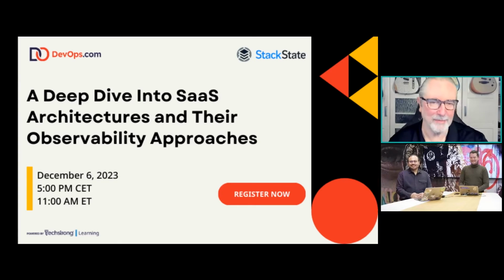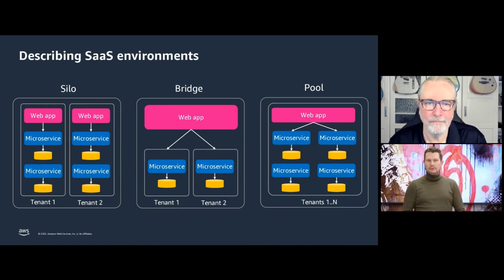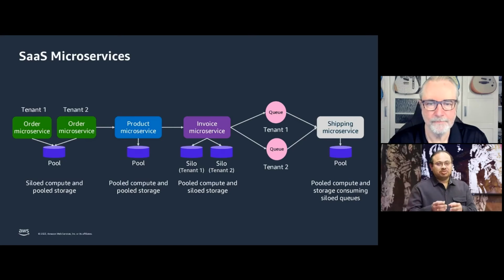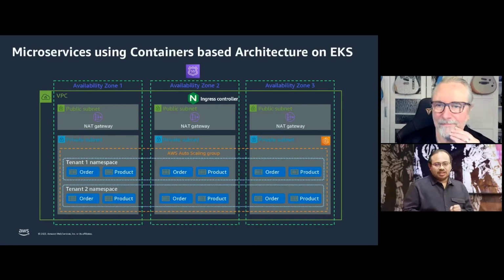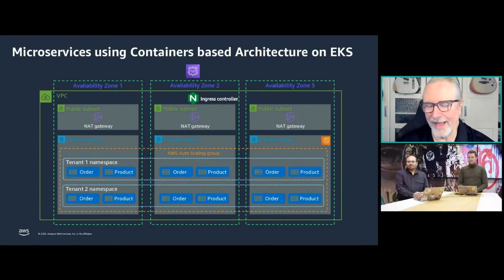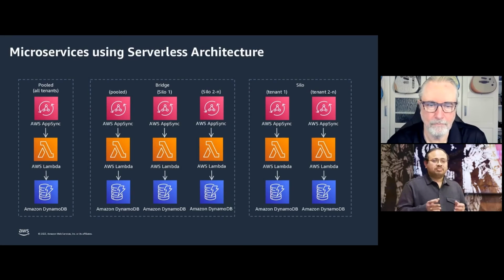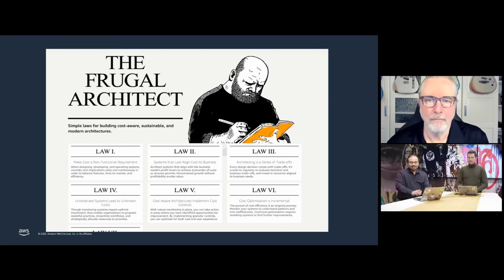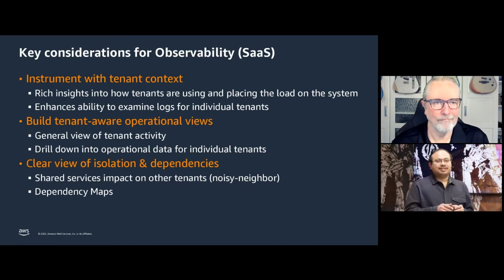A Deep Dive Into SaaS Architectures and Their Observability Approaches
Join us for a pioneering exploration into understanding modern SaaS architectures. Our guide, Siva Sadhu, Partner Solutions Architect at Amazon Web Services (AWS), is a seasoned expert in leading cloud-native transformations at scale.

Siva will take us through the evolution of SaaS, touching on everything from Monolith to Microservices Architecture and sharing insights and lessons learned from real-world customer implementations gathered along the way. One story details the steps a client took to scale from a container-based system to serverless and back again!

Also on hand is Andreas Prins, CEO of StackState, an AWS ISV Accelerate Program Partner. Together, Siva and Andreas will examine the strategic application of observability in various architectural scenarios, emphasizing its crucial role in ensuring optimal application performance in today's SaaS environments.